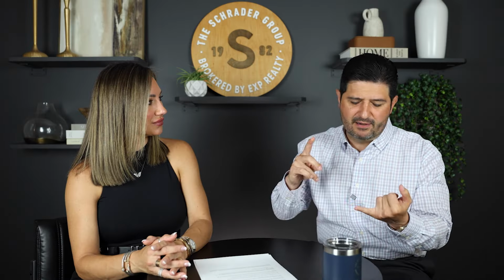What to Know Before You Build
The Schrader Show - Thinking about buying a new construction home? 🏡 Don’t sign a builder contract until you watch this! In this video, we’re breaking down everything you need to know about navigating the new construction process—from understanding builder incentives and rate buydowns to design center upgrades, blue tape walks, and what really sets new homes apart from resale.

Whether you're a first-time buyer, relocating, or moving up into a custom build, buying a brand-new home can be exciting—but also overwhelming. We’ll walk you through what to expect, what questions to ask, and how to avoid common mistakes that cost buyers time and money.

🔑 What you’ll learn:
- What builder incentives really cover (and what they don’t)
- Why new construction contracts are different than resale
- Design center tips to avoid budget blowouts
- The importance of servicing your AC & checking sprinklers
- What to expect during your blue tape walk & orientation
- Why small repairs and early prep make a big difference

If you're buying in San Antonio or the surrounding areas, we’ll also highlight local trends, builder options, and features families are asking for most—like multigenerational layouts and low-maintenance homes.

📲 Ready to start your home search or want help preparing for a new build?

Chapters:
00:00 Introduction
00:21 Builder Incentives
00:40 Closing Cost Assistance
01:01 Rate Buydown
01:52 Design Center Credits
02:15 Move-in Package
02:26 Seller Concessions
02:53 Earnest Money
04:22 Inventory Home vs. Stick Built Homes
04:53 Quick Move-in
05:56 Timeline for New Construction
06:41 Home Inspection for New Construction
08:33 Builder Codes vs. Cosmetic Fixes
09:07 Blue Tape Walk
10:09 Builder Orientation
10:51 Home Warranty
12:00 Peace of Mind
12:34 Identifying the Right Home
13:35 Buyer Programs
14:53 Move Up Program
15:18 Guaranteed Sale Program
15:47 Full Service Real Estate Team

The Schrader Group of San Antonio is one of the Top Real Estate teams and the name to look for when trying to buy or sell a home in San Antonio or any of the surrounding areas. With more than 43 years of experience, we can handle every need you may come across, from selling your home, buying your home, or purchasing a new build.